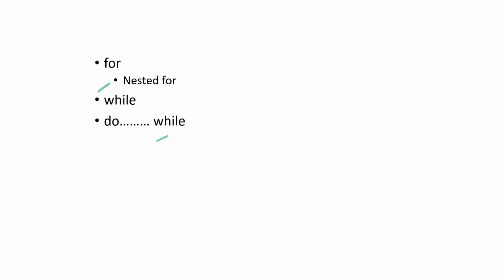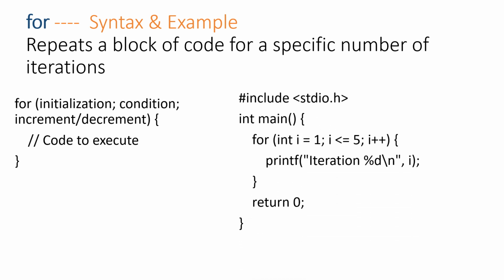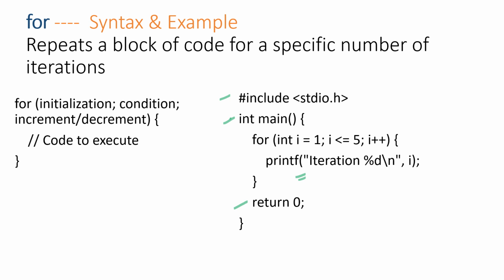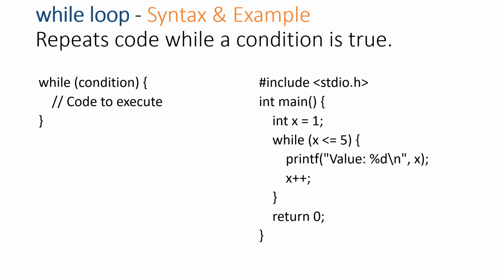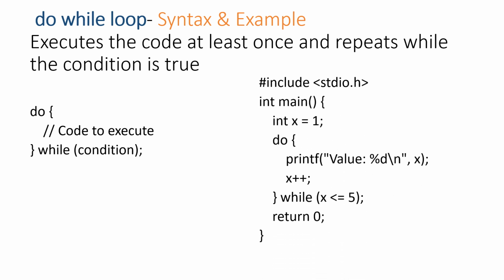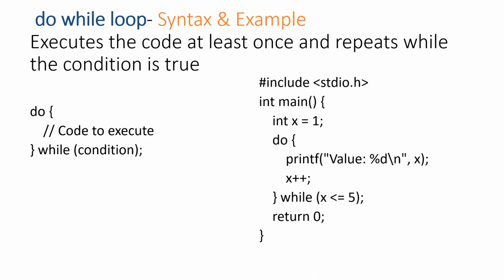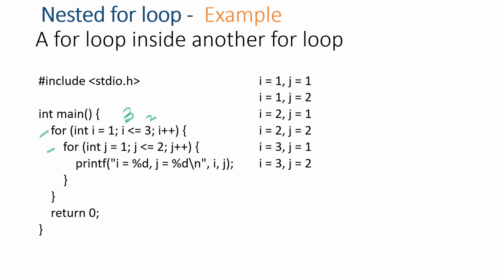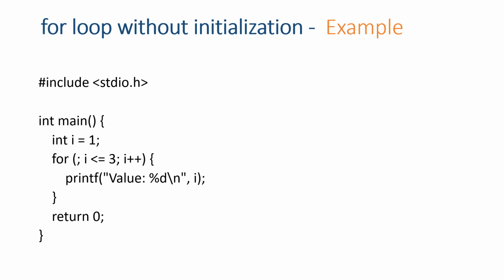Decision Making and looping